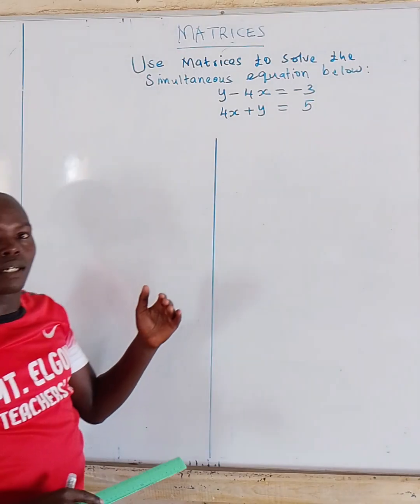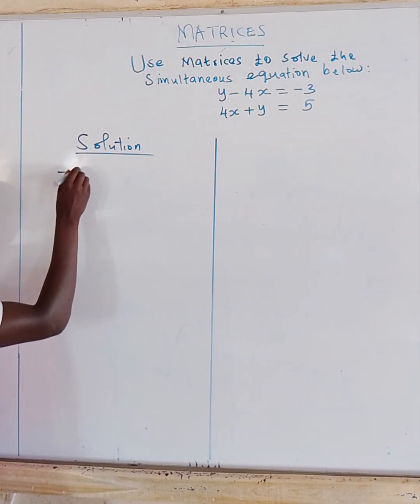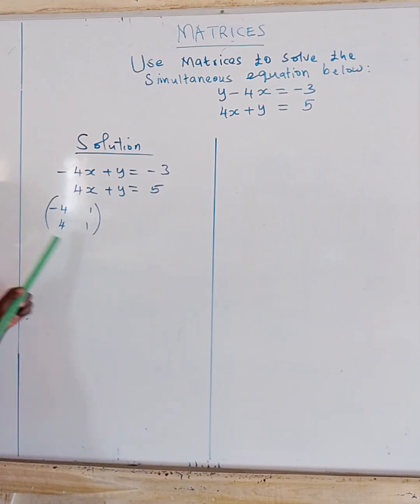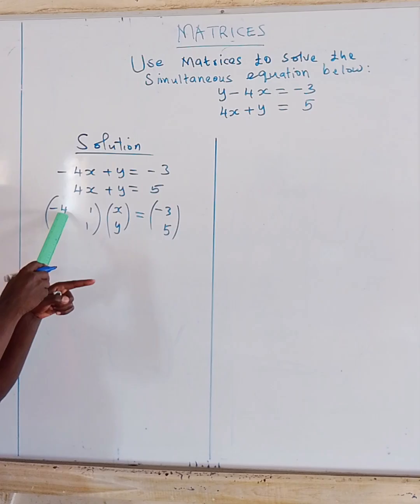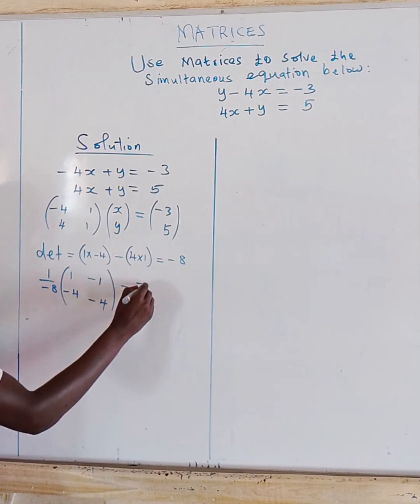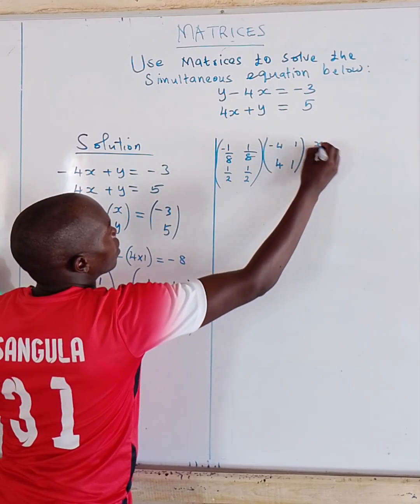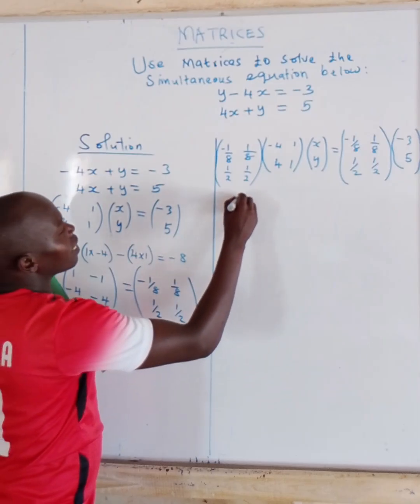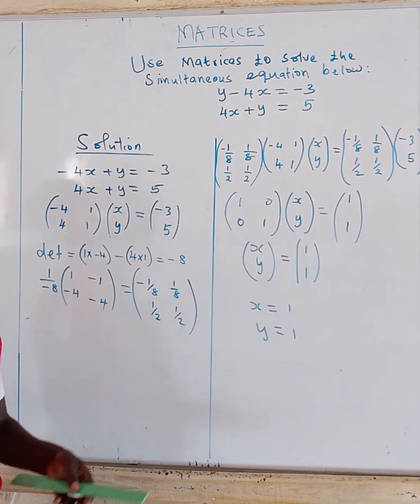Solutions to simultaneous equations using the matrix method.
✓ Matrix method of solving simultaneous equations.
✓ Determinant of a 2 × 2 matrix.
✓ Inverse of a 2 × 2 matrix.